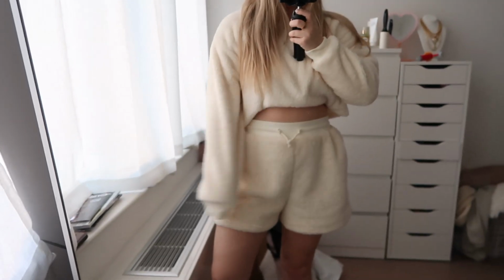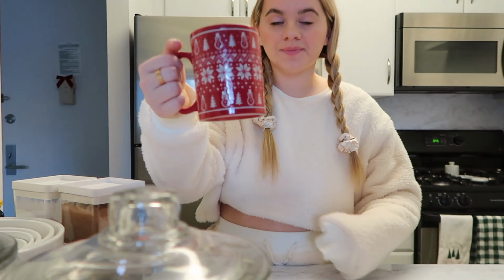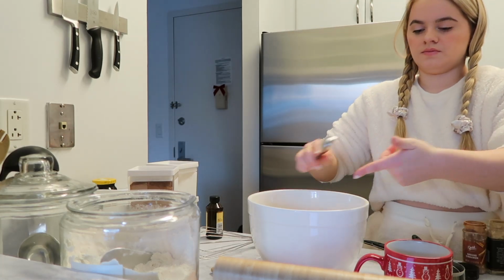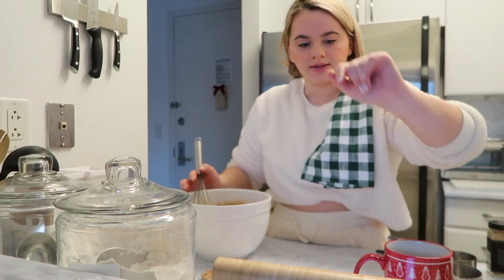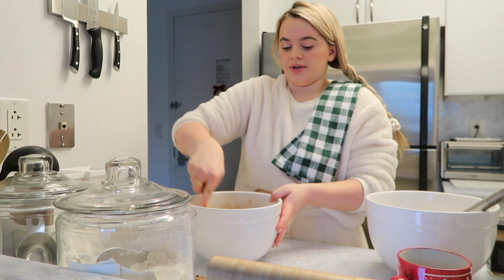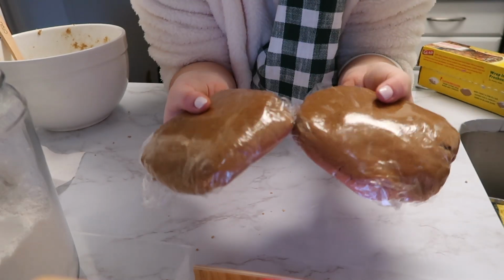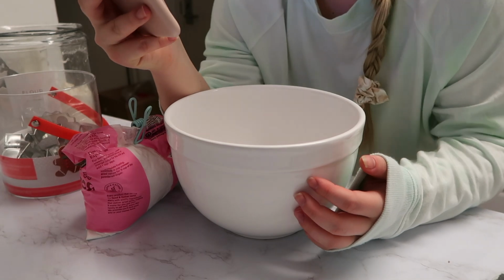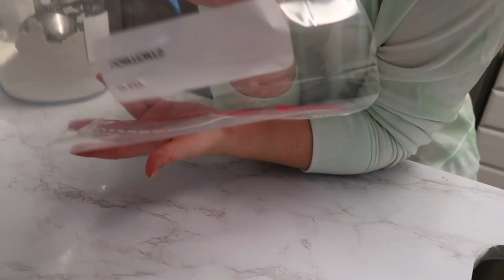VLOGMAS DAY 18 & 19: bake christmas cookies with me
HAPPY VLOGMAS!